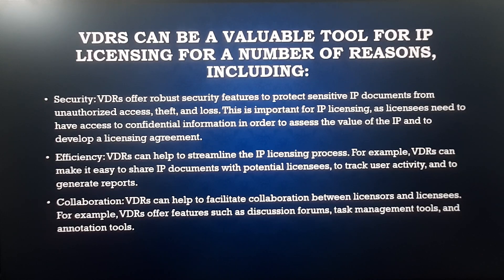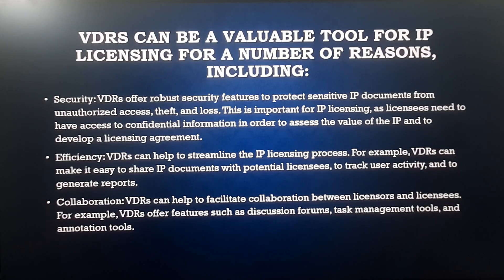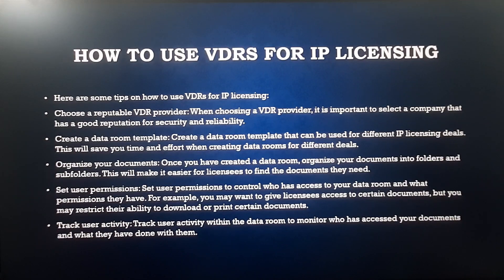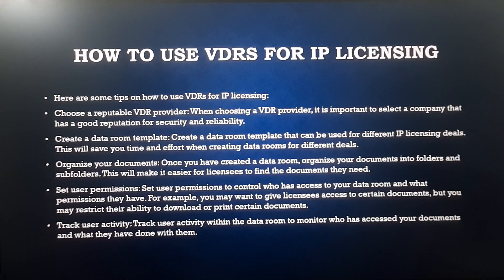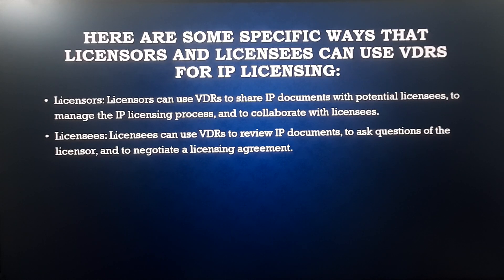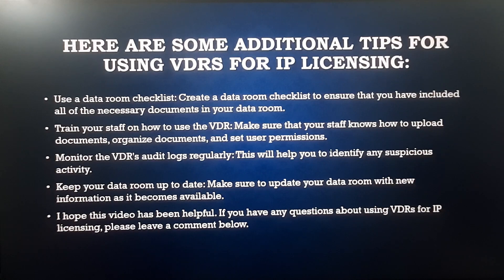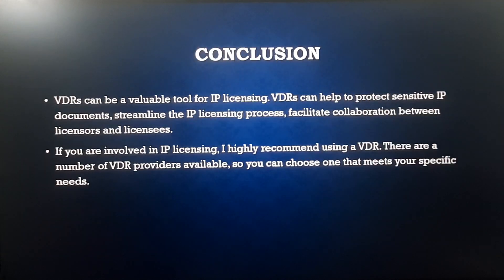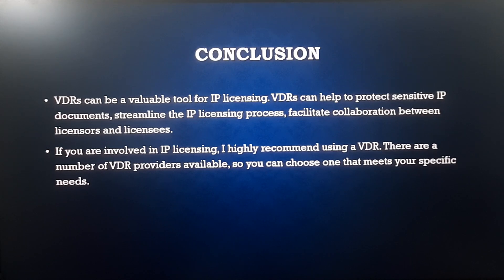Virtual Data Rooms for Intellectual Property Licensing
Today, I'm going to be talking about virtual data rooms (VDRs) for intellectual property (IP) licensing.
Virtual data rooms (VDRs) are secure online platforms that allow businesses and organizations to share documents and collaborate with each other. VDRs are commonly used in mergers and acquisitions (M&A), due diligence, and other complex business transactions.
VDRs can also be used for intellectual property (IP) licensing. IP licensing is the process of granting a third party the right to use your IP in exchange for a fee. IP can include patents, trademarks, copyrights, and trade secrets.
VDRs can be a valuable tool for IP licensing for a number of reasons, including:
• Security: VDRs offer robust security features to protect sensitive IP documents from unauthorized access, theft, and loss. This is important for IP licensing, as licensees need to have access to confidential information in order to assess the value of the IP and to develop a licensing agreement.
• Efficiency: VDRs can help to streamline the IP licensing process. For example, VDRs can make it easy to share IP documents with potential licensees, to track user activity, and to generate reports.
• Collaboration: VDRs can help to facilitate collaboration between licensors and licensees. For example, VDRs offer features such as discussion forums, task management tools, and annotation tools.
How to use VDRs for IP licensing
Here are some tips on how to use VDRs for IP licensing:
• Choose a reputable VDR provider: When choosing a VDR provider, it is important to select a company that has a good reputation for security and reliability.
• Create a data room template: Create a data room template that can be used for different IP licensing deals. This will save you time and effort when creating data rooms for different deals.
• Organize your documents: Once you have created a data room, organize your documents into folders and subfolders. This will make it easier for licensees to find the documents they need.
• Set user permissions: Set user permissions to control who has access to your data room and what permissions they have. For example, you may want to give licensees access to certain documents, but you may restrict their ability to download or print certain documents.
• Track user activity: Track user activity within the data room to monitor who has accessed your documents and what they have done with them.
Here are some specific ways that licensors and licensees can use VDRs for IP licensing:
• Licensors: Licensors can use VDRs to share IP documents with potential licensees, to manage the IP licensing process, and to collaborate with licensees.
• Licensees: Licensees can use VDRs to review IP documents, to ask questions of the licensor, and to negotiate a licensing agreement.
Conclusion
VDRs can be a valuable tool for IP licensing. VDRs can help to protect sensitive IP documents, streamline the IP licensing process, facilitate collaboration between licensors and licensees.
If you are involved in IP licensing, I highly recommend using a VDR. There are a number of VDR providers available, so you can choose one that meets your specific needs.
Here are some additional tips for using VDRs for IP licensing:
• Use a data room checklist: Create a data room checklist to ensure that you have included all of the necessary documents in your data room.
• Train your staff on how to use the VDR: Make sure that your staff knows how to upload documents, organize documents, and set user permissions.
• Monitor the VDR's audit logs regularly: This will help you to identify any suspicious activity.
• Keep your data room up to date: Make sure to update your data room with new information as it becomes available.